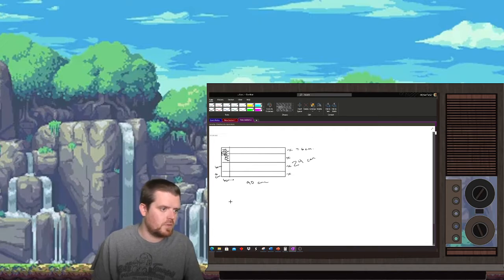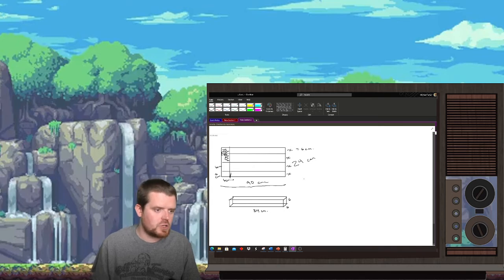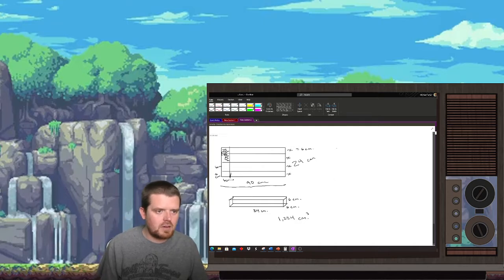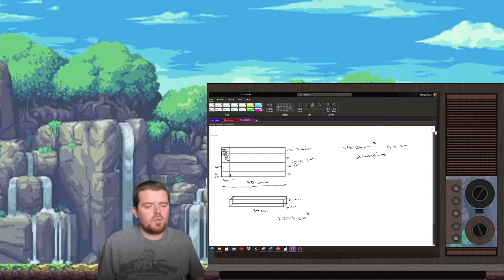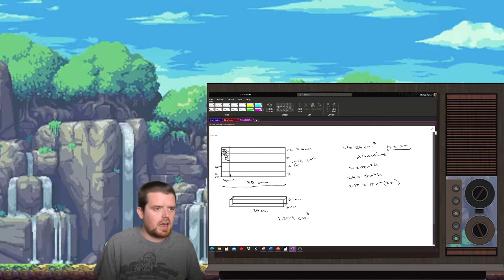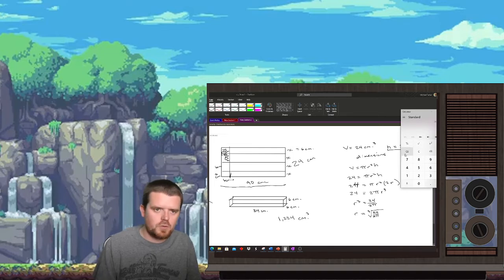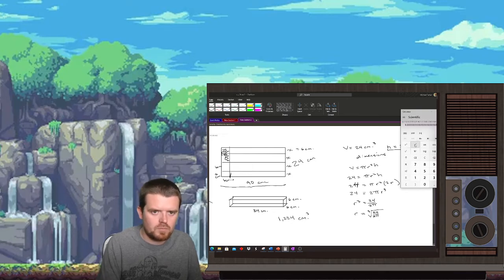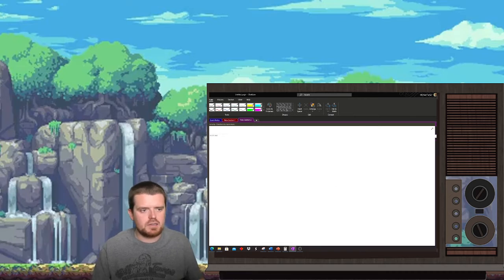9 5 Problem Solving with Constraints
How to solve problems with constraints involving perimeter, area, surface area, and volume.